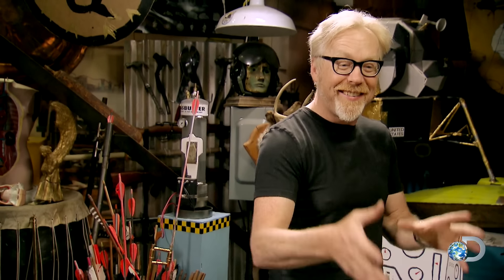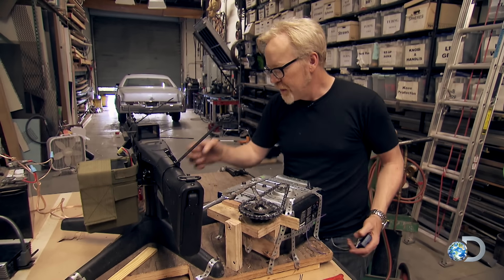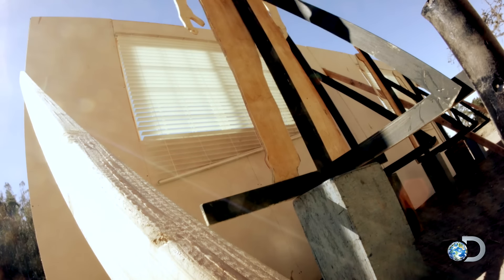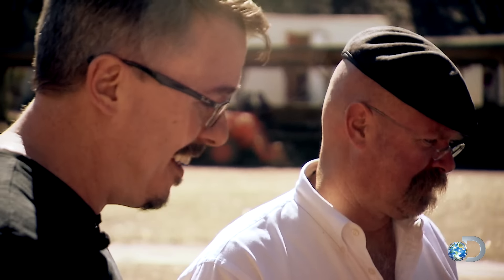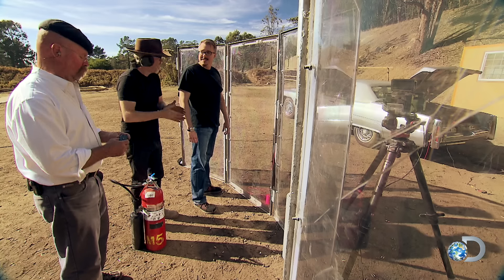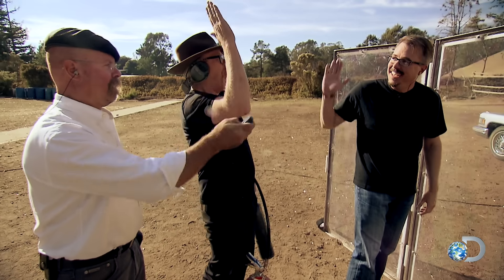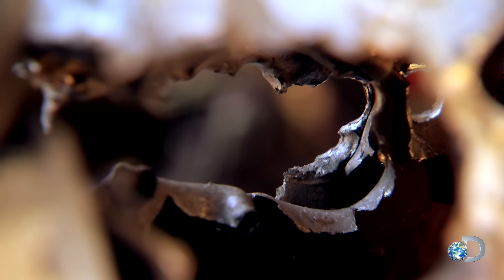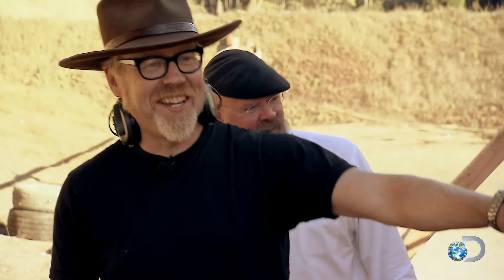Breaking Bad Finale Breakdown | MythBusters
Adam and Jamie take on one of the biggest TV myths around, Walter White's booby trap from the Breaking Bad series finale.